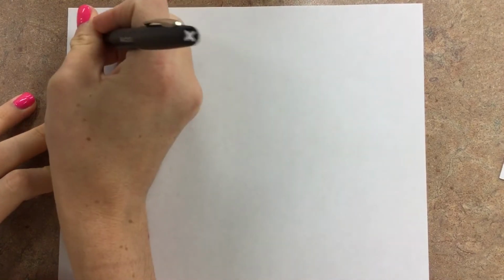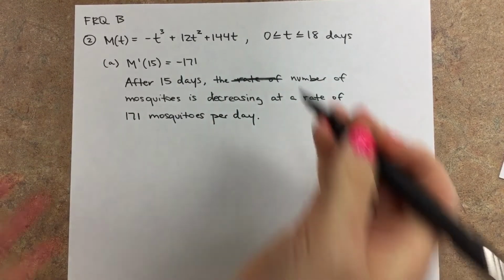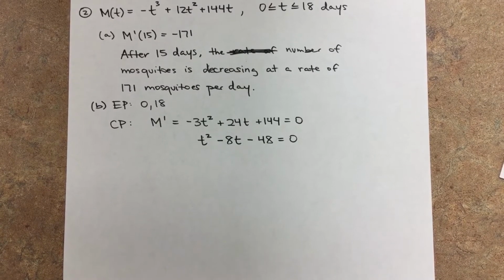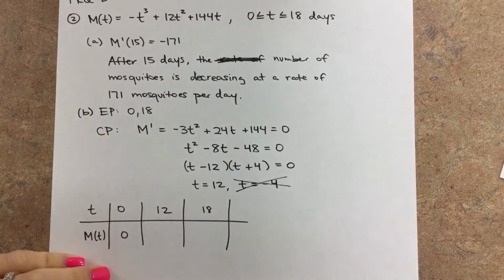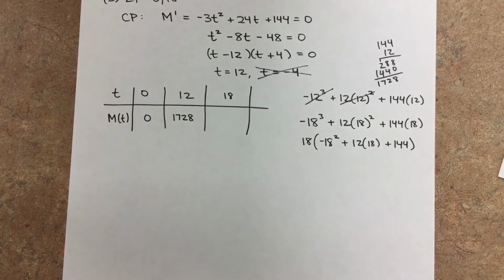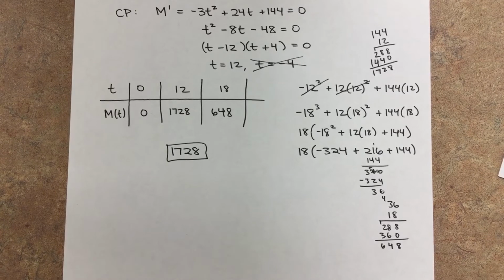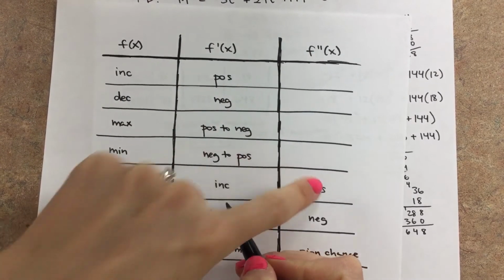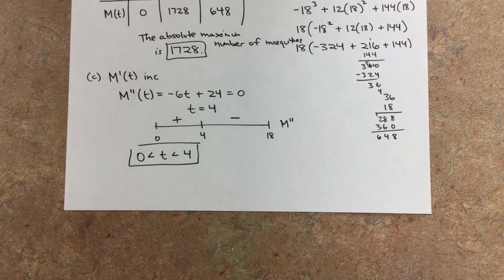Unit 5 FRQ B #2